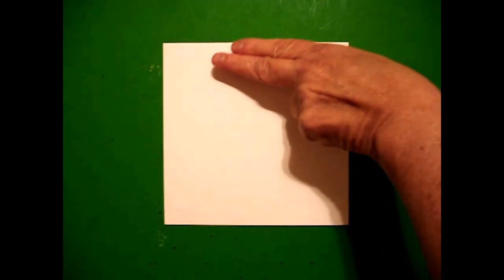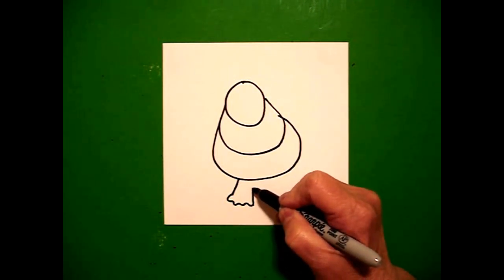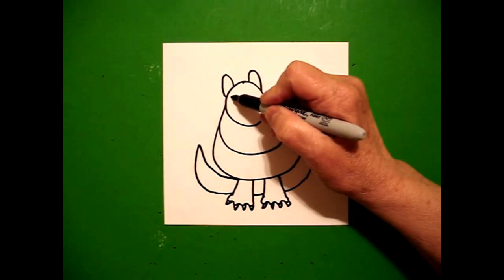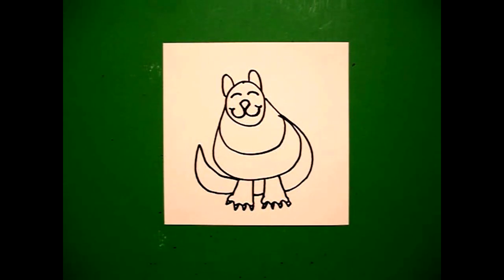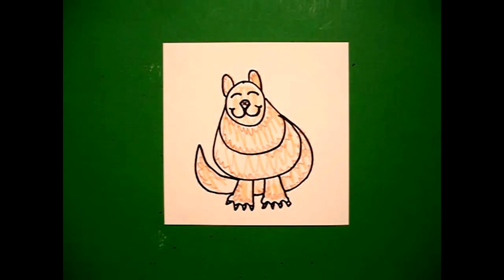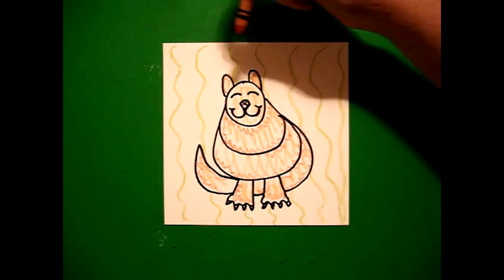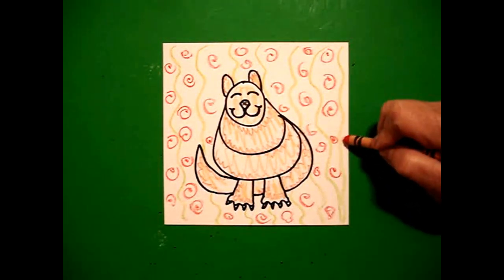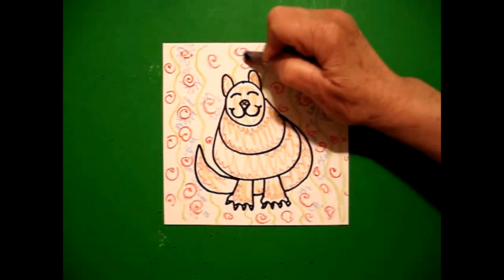Let's Draw a Fat Cat in a Garden!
Easy to follow directions, using right brain drawing techniques, showing how to draw a fat cat in a garden.